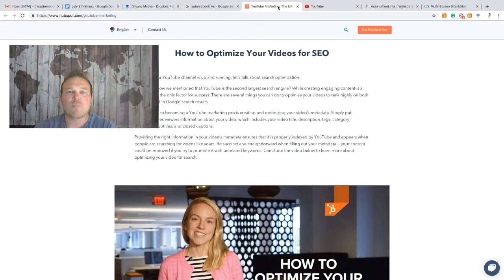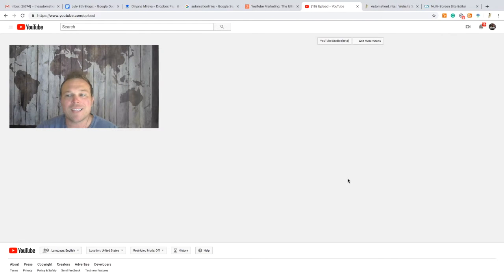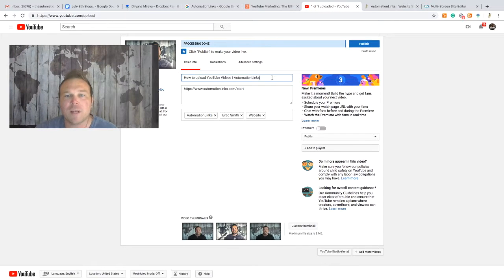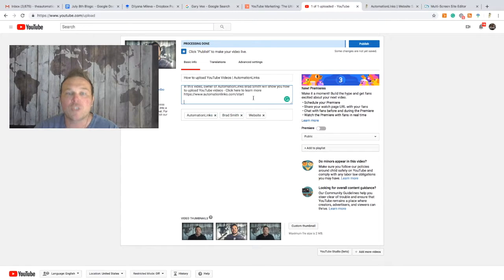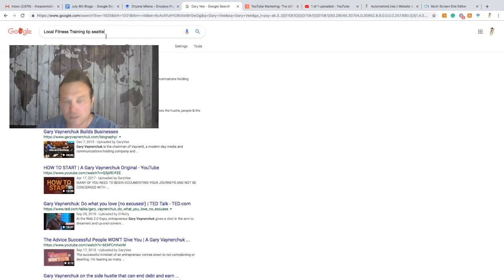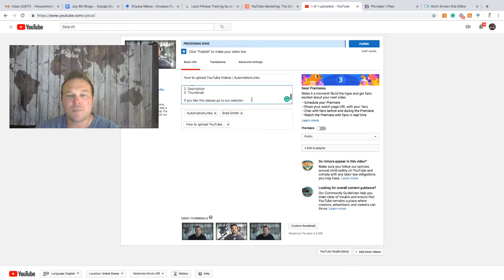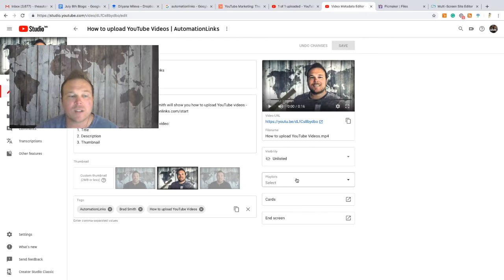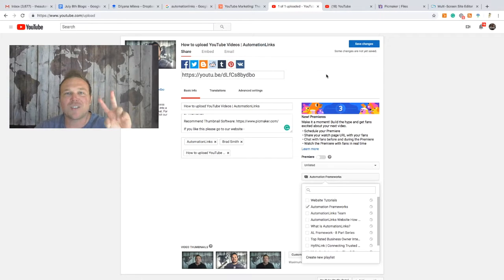How to upload YouTube Videos | AutomationLinks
These are the top 6 things I am showing in this video:
1. Google Keywords
2. Video File
3. Title
4. Description
5. Thumbnail
6. Closed Captions